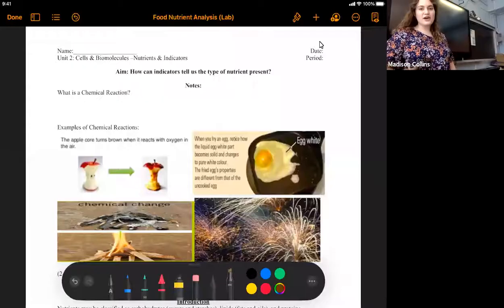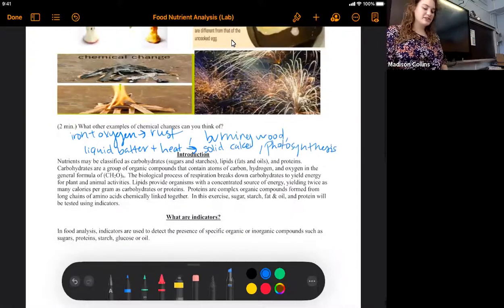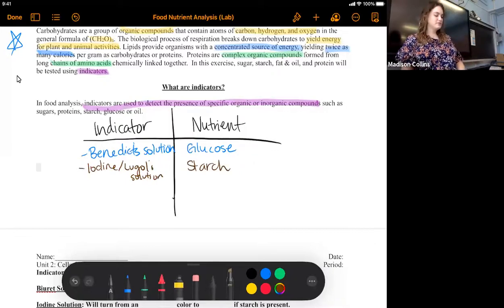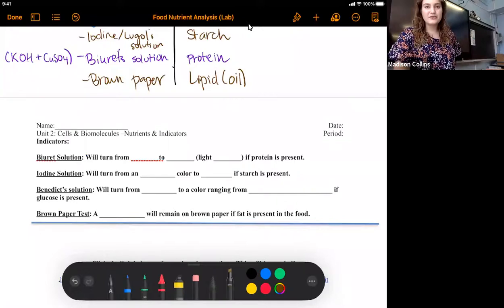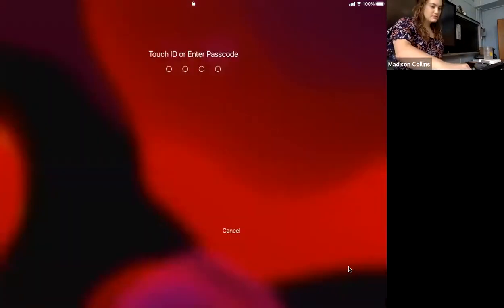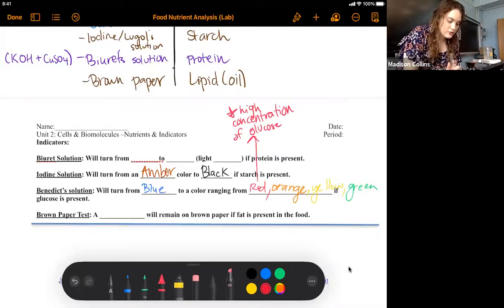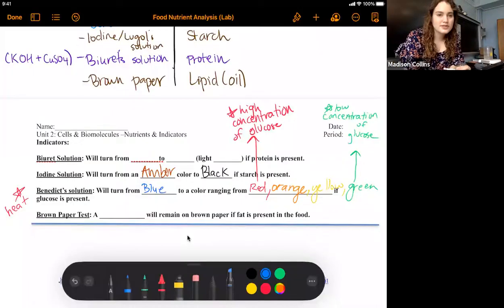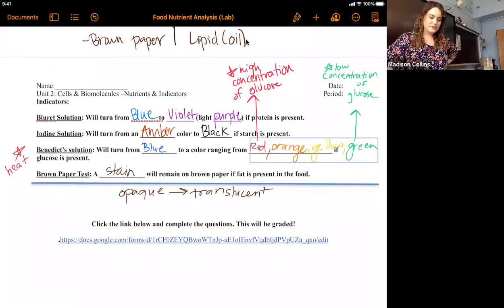Food Nutrient Analysis Lab